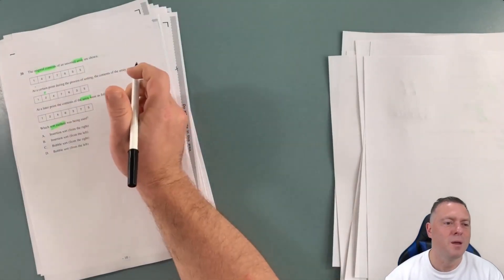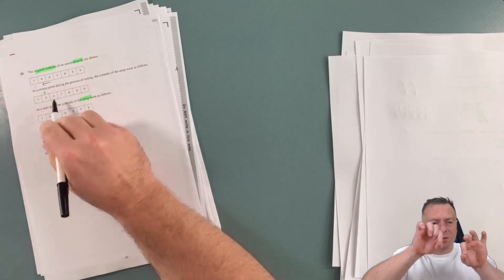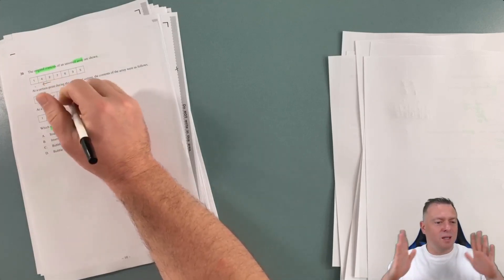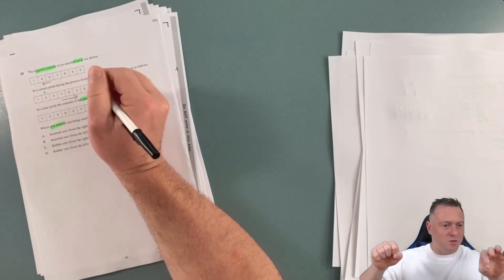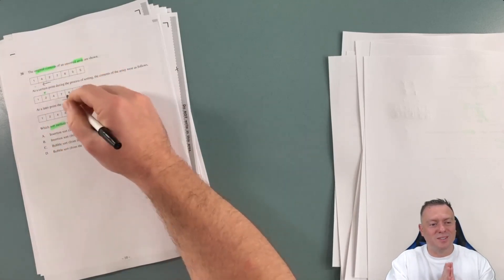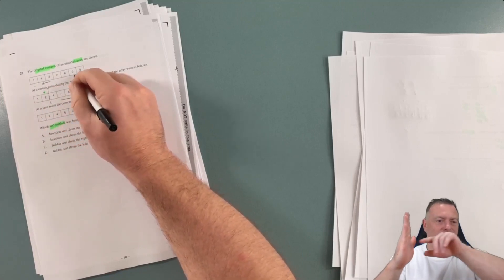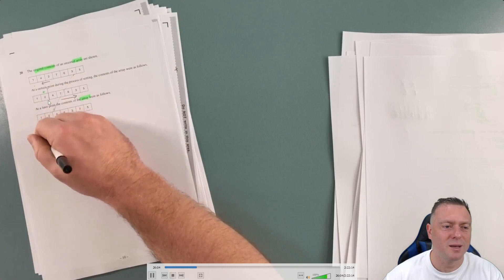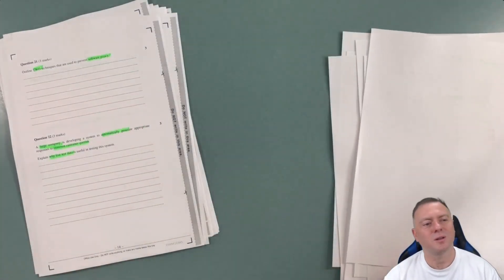SDD Year 12 HSC 2021